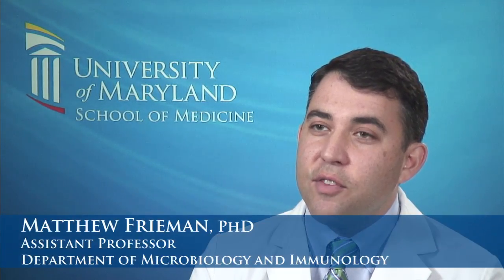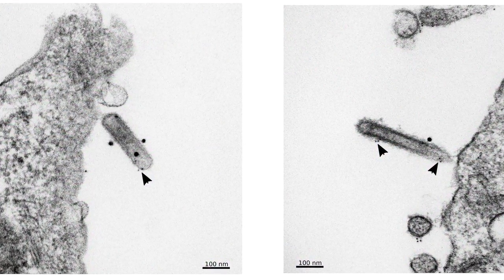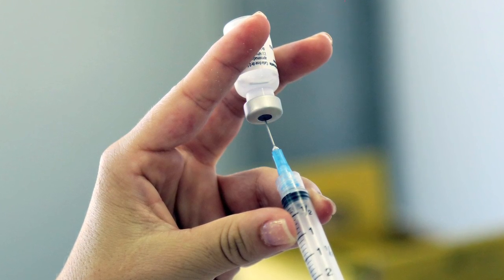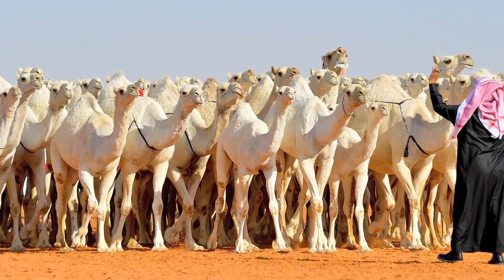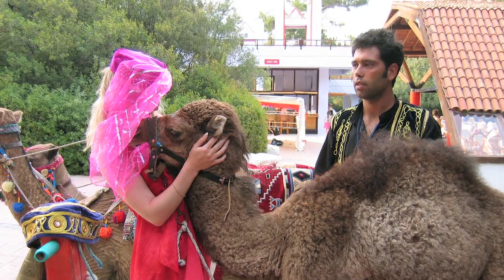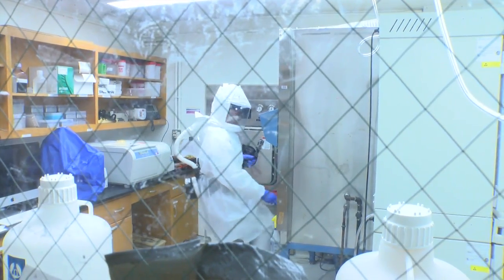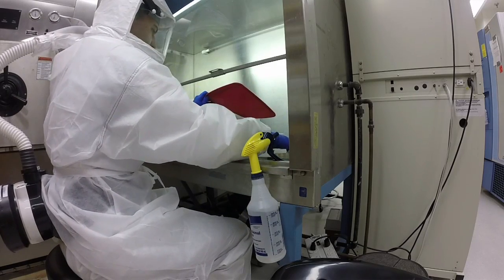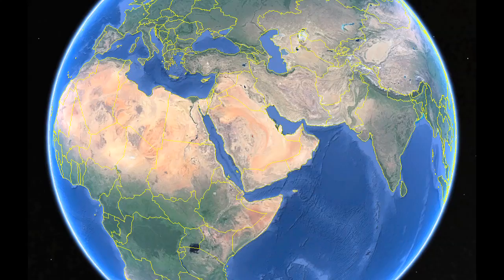Novel Two-for-One Vaccine to Fight the Deadly MERS Virus and Rabies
In a new study, University of Maryland School of Medicine (UM SOM) researchers have modified a rabies virus, so that it has a protein from the MERS virus; this altered virus works as a 2-for-1 vaccine that protects mice against both Middle East Respiratory Syndrome (MERS) and rabies.

“This is the first time anyone has used this strategy to create a MERS vaccine,” said the lead researcher on the study, Matthew B. Frieman, PhD, an Associate Professor of Microbiology and Immunology at UM SOM. “This could give us a powerful mechanism to fight the virus.”